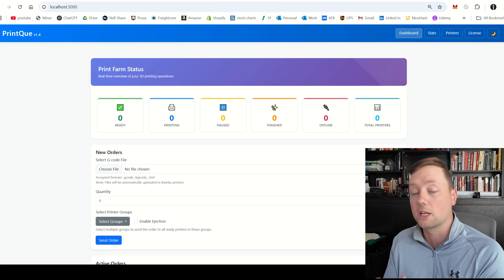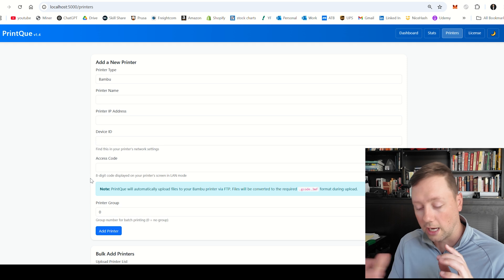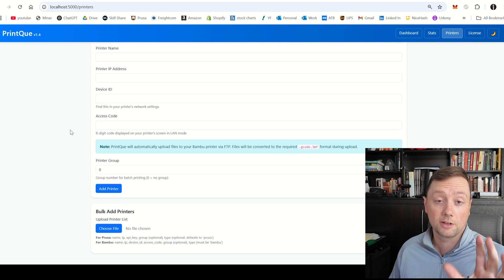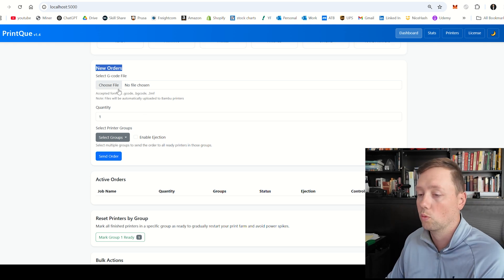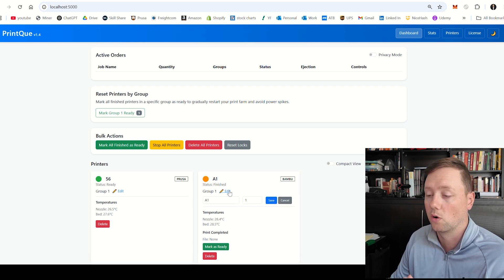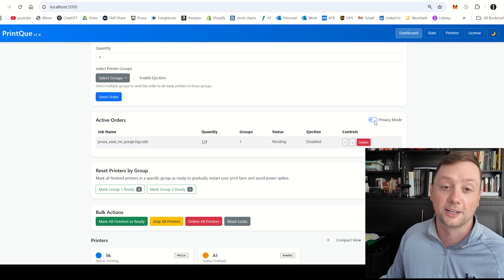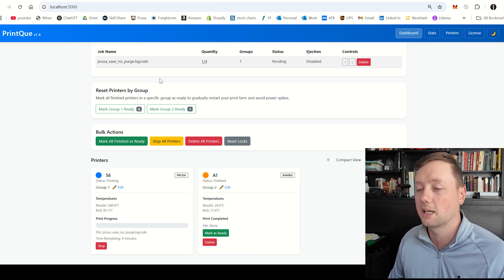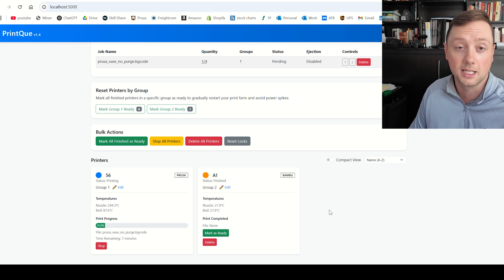Printque Platform Walkthrough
Full Walk Through and Tutorial of the Printque V1.4 Software for managing a 3D Print farm